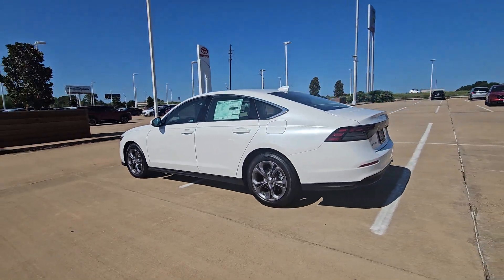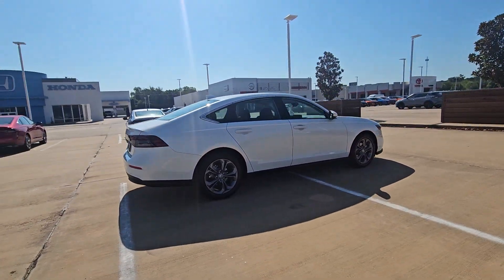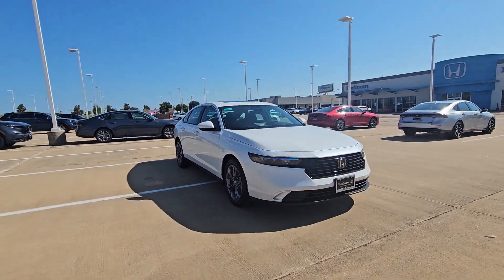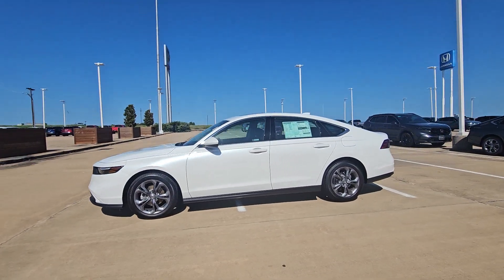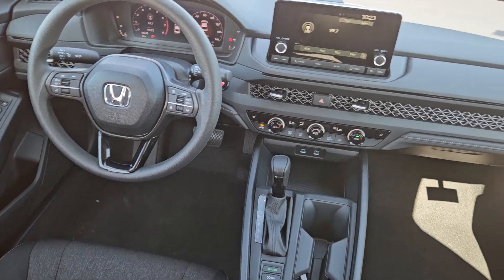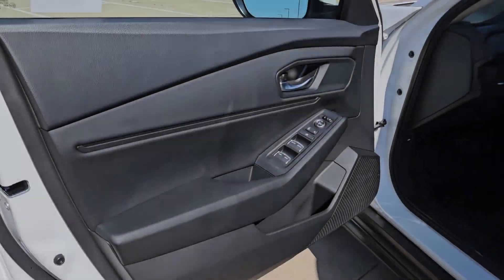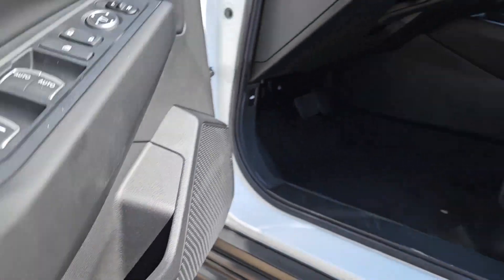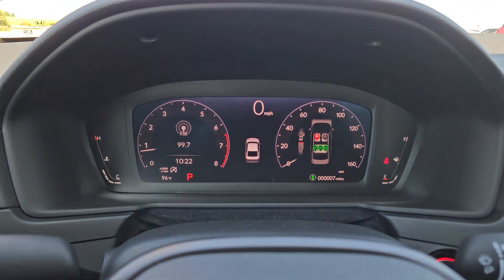2024 Honda Accord EX TX Denison, Durant, Sherman, Bonham, Gainesville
New 2024 Honda Accord EX available at Platinum Honda located in 2020 N US Highway 75, Denison, TX, 75020. Servicing the Denison, Durant, Sherman, Bonham, Gainesville area.